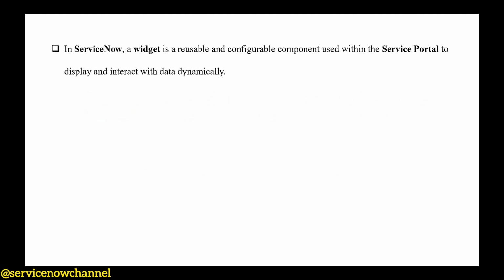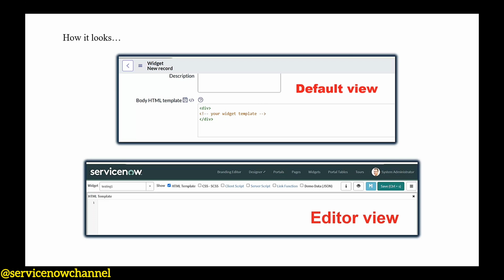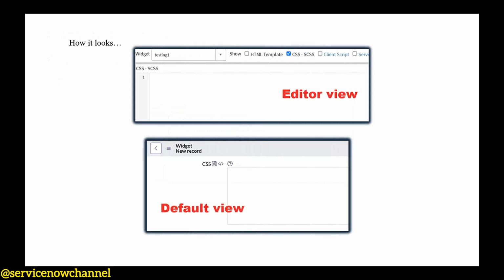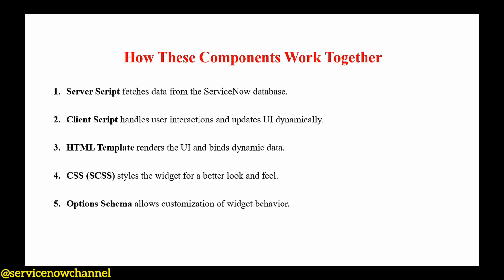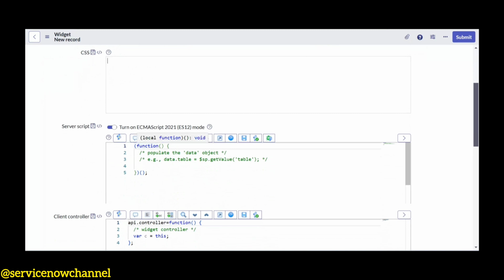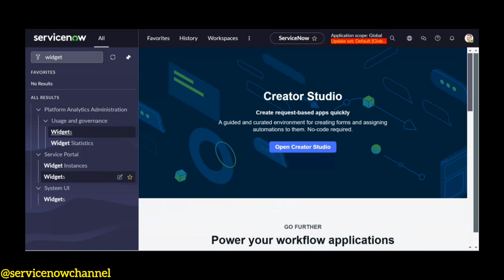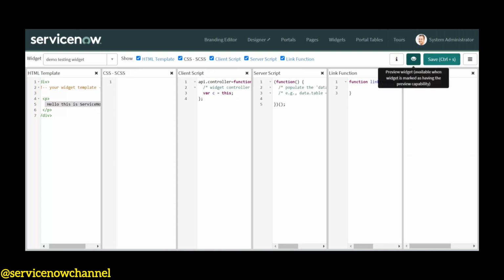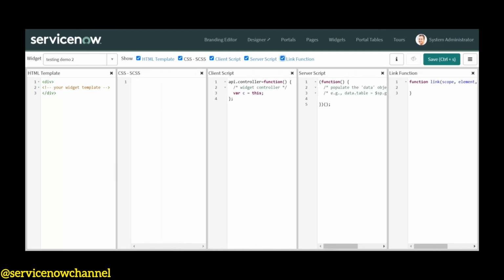SERVICE PORTAL #2 ▪︎ SERVICENOW WIDGET ▪︎ CREATE /EDIT A WIDGET ▪︎ WIDGET INTRODUCTION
00:00 - Introduction.
01:26 - Components of a Widget in ServiceNow
10:36 - How these components work together.
12:20 - Intro: Practical explanation on how to create new / edit existing widget in ServiceNow.
12:40 - 1st Method. Default view: Create / edit a Widget.
19:20 - 2nd method. Editor view: Create / edit a Widget.
22:45 - How to enable preview option in ServiceNow Widget of editor view.
27:08 - Thank you!